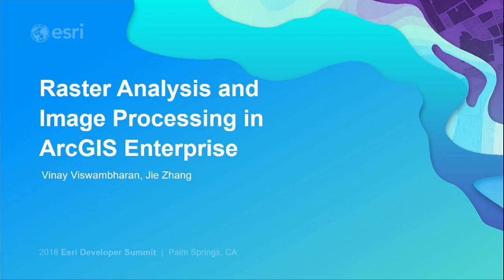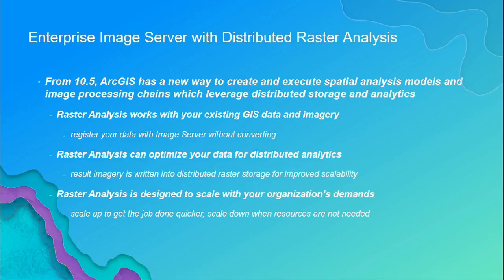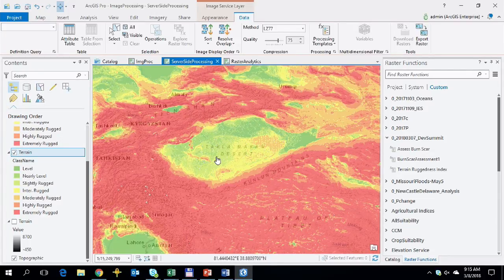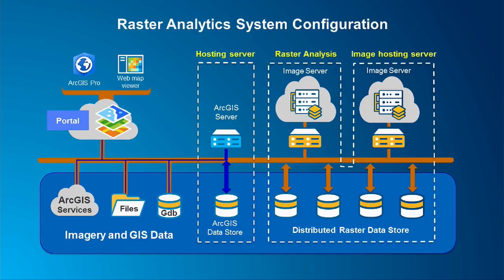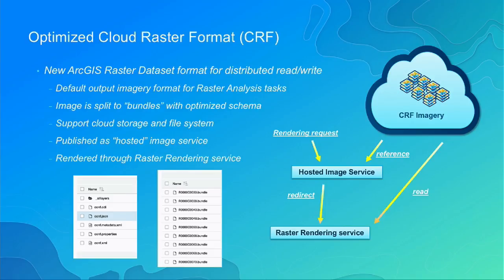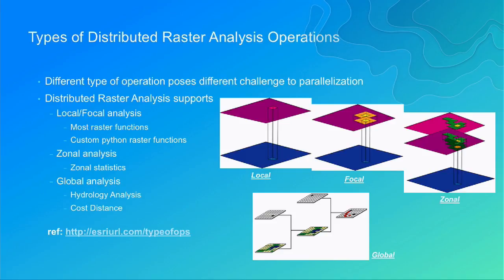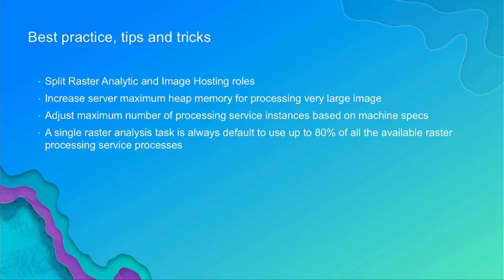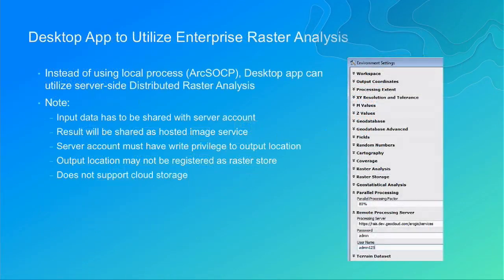Raster Analysis and Image Processing in ArcGIS Enterprise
This session will introduce you to the distributed analytical capabilities of the ArcGIS Enterprise Image Server. We will discuss the value of distributed analytics, walk through the capabilities, describe the system architecture and concepts, explain deployment options, and articulate how this exciting technology will evolve with future versions of Image Server. In addition, we will cover examples of how this technology can save users significant time when processing large rasters, large images, massive mosaics, and massive collections of imagery.